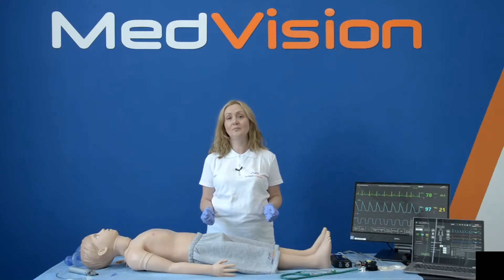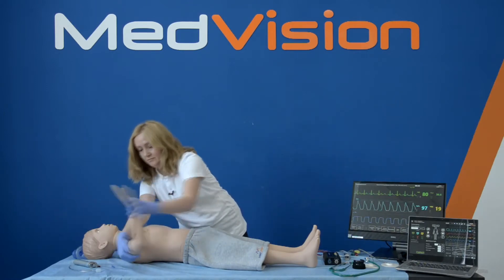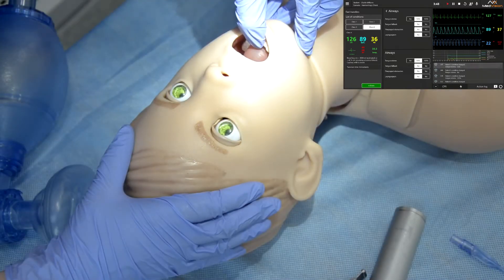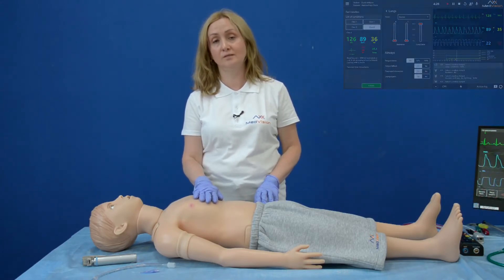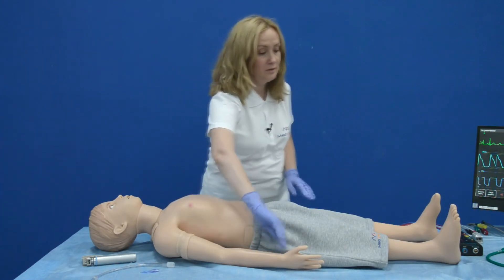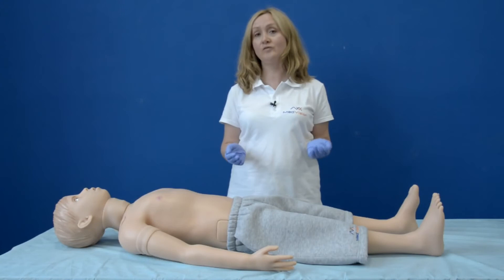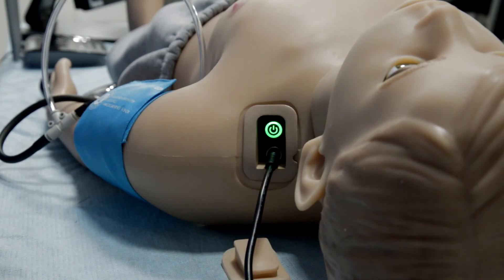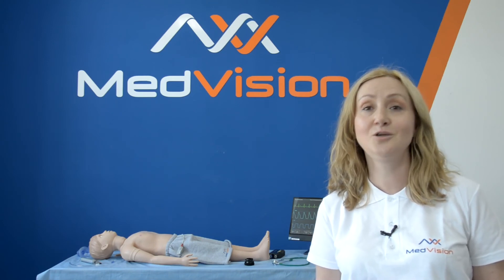Arthur high fidelity pediatric patient simulator by MedVision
Medvision presents Arthur, pediatric human patient simulator for healthcare training and education.

Arthur has been designed to support those working in child health to effectively communicate, assess, diagnose and treat young patients in a diverse range of critical scenarios in a variety of clinical settings.

Arthur represents a 5-8 year old boy that simulates a wide range of conditions. From a healthy, talking child to being unresponsive with no vital signs, Arthur provides meaningful learning experiences through his extensive range of features.

Develop Major Medical Skills:
-    Perform CPR in accordance with 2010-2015 AHA/ERC Guidelines for CPR and defibrillation with or without use of acute care medications and a real defibrillator.
-    Perform normal intubation procedures with/without complications such as tongue swelling, laryngeal edema, laryngospasm, left/right bronchi obstruction and lockjaw.
-    Perform pleural cavity drainage, urethral catheterization and decompression of tension pneumothorax.
-    Perform intramuscular, intraosseous and intravenous injections with selection of administered medicine and dose amount given with automatic software recognition.
-    Perform cricoid pressure technique (Sellick’s Maneuver.)
-    Ausculation and interpretation of heart, lungs and bowel sounds with Korotkoff tones, which require correct instrument positioning.

Key Features:
-    Realistic face
-    Wireless/Tetherless connection and up to 8 hours of Battery Life
-    Excellent joint mobility with realistic weight and full articulation of extremities
-    Easy to clean/self sealing skin (perfect for moulage)
-    CT scan based airway and Highly durable
-    Airway complications: tongue edema (2 levels), Tongue fallback, Pharyngeal obstruction, Laryngospasm)
-    Highly durable airway
-    Use a live ECG monitor and a live defibrillator
-    VCV,PCV, assist-control, SIMV,CPAP,BiPAP) holds PEEP up to 20 cm H2O, ARDS settings, realistic compliance
-    Drug recognition system and real pharmacological responses
-    Realistic chest compressions (over 1M compressions through just one torso skin)
-    Pulse synchronization with BP (carotid, brachial, femoral)
-    Real-Time Tracking and analysis of CPR Performance.